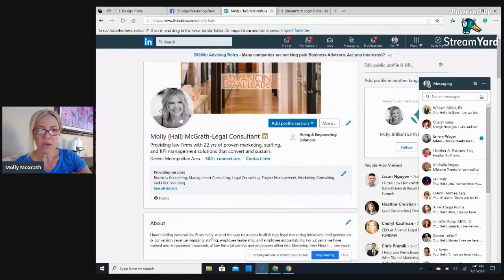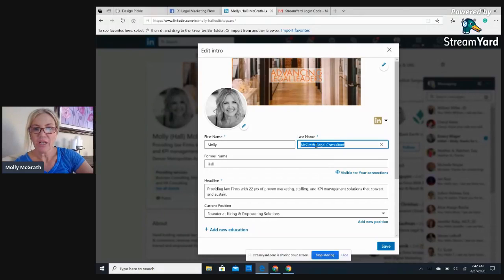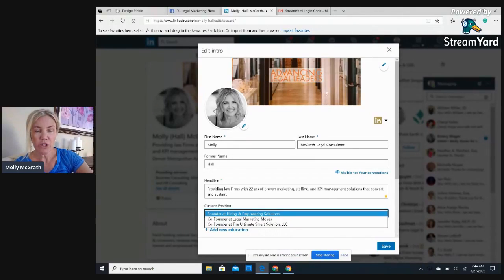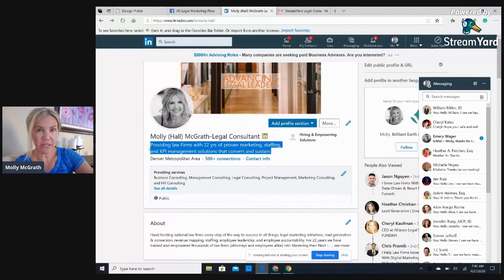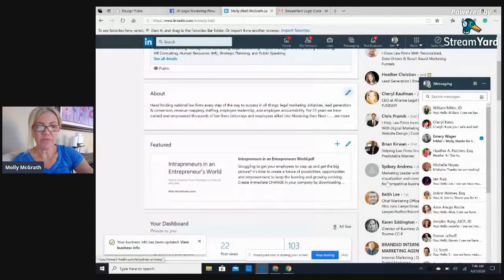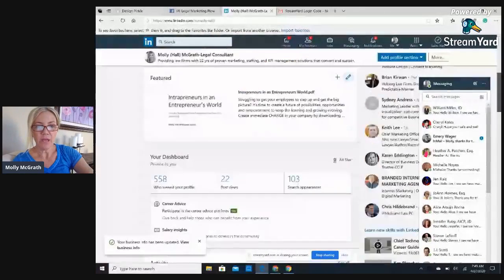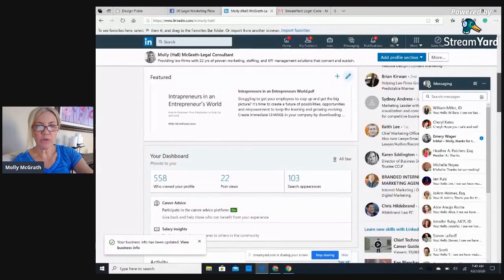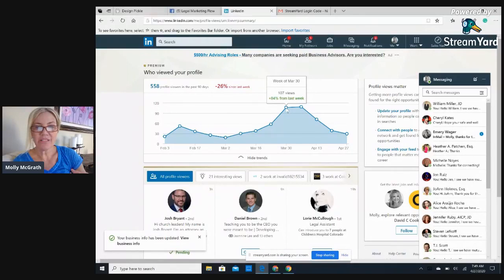LinkedIn: How To Set Up Your Profile For Success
Learn how to Set Up your LinkedIn profile for success.